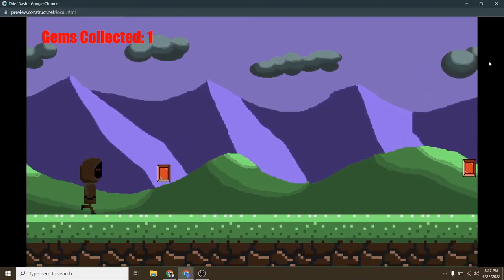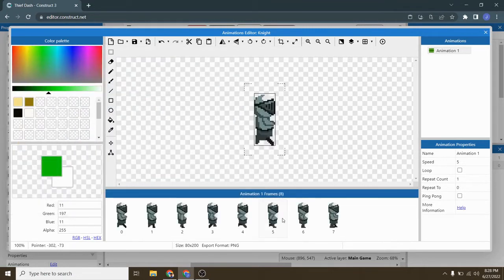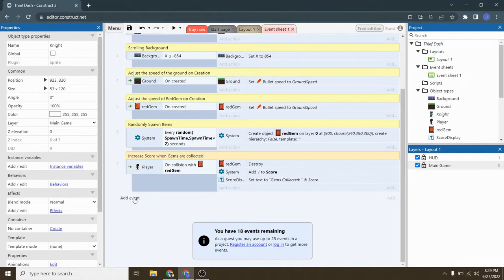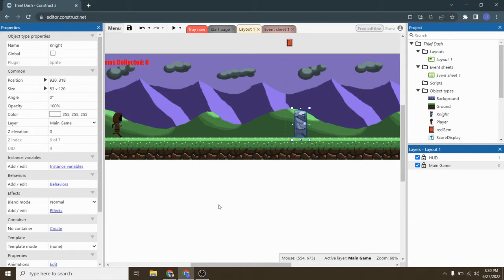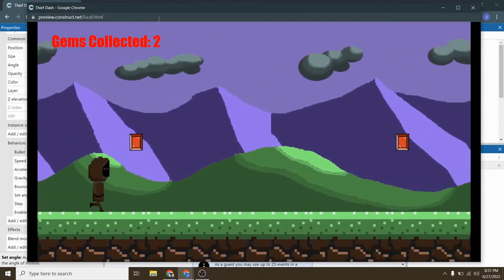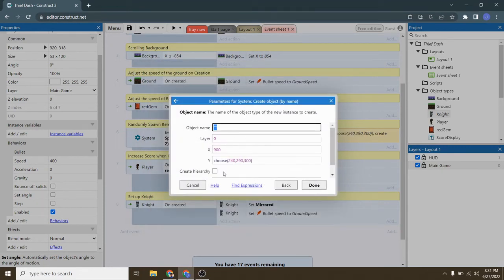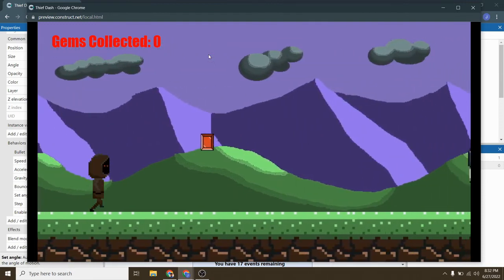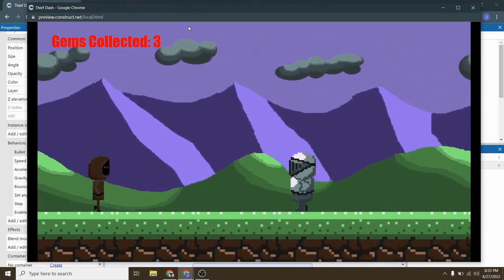Construct 3 ER Random Obstacles